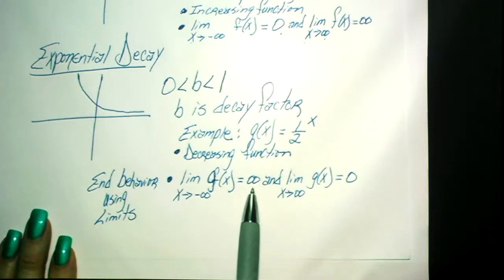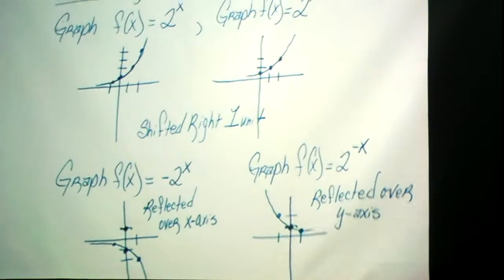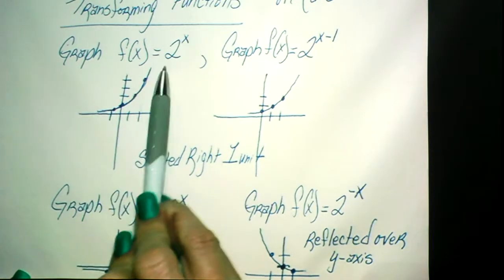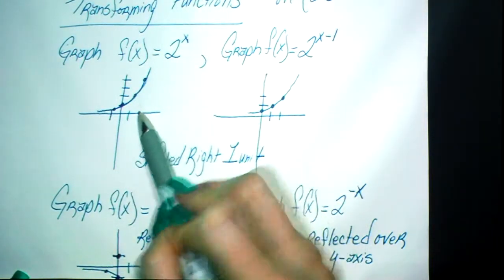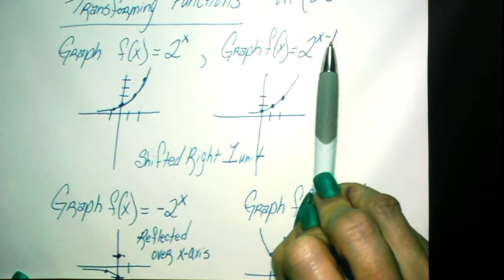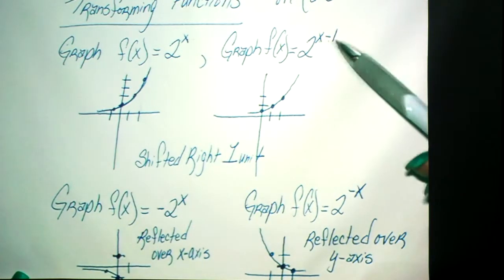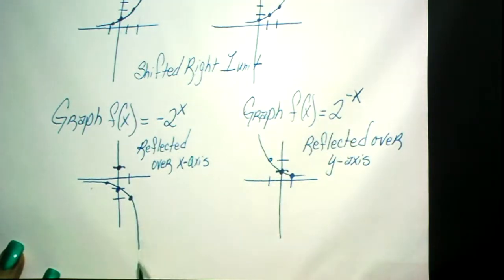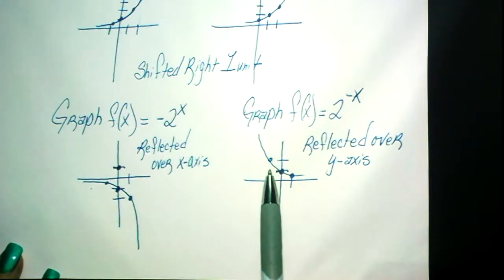Mrs. Clark's PreCalc Exponential Functions 3-1 b Lesson-1/1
Completion of the Lesson on Exponential Functions